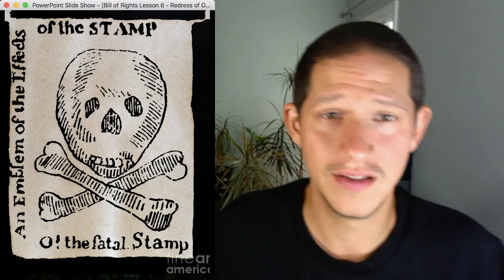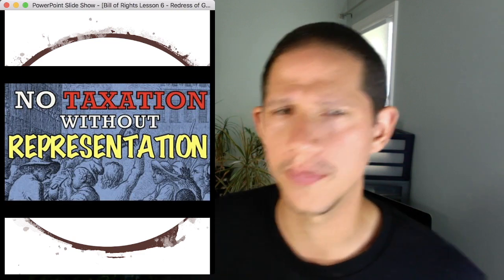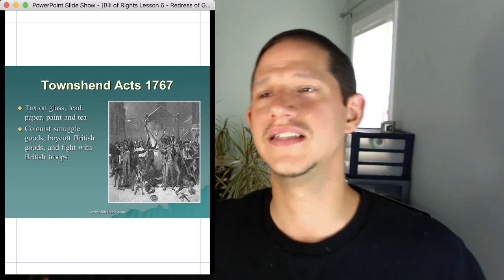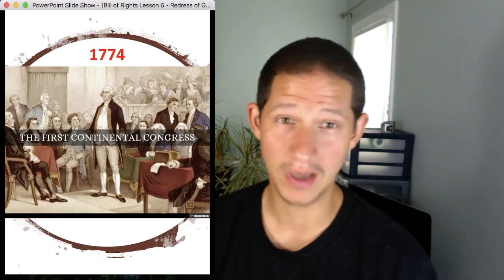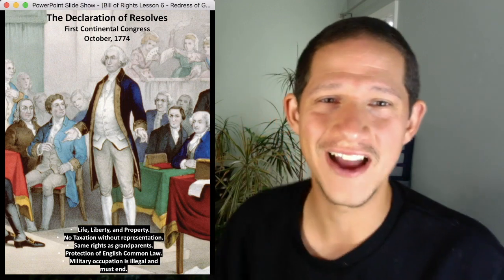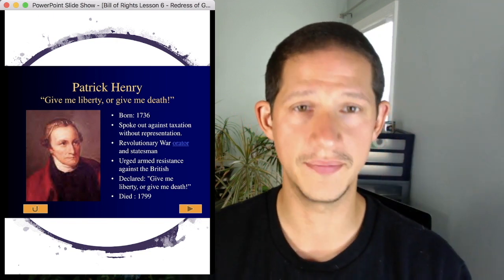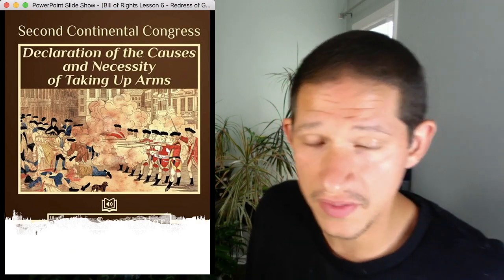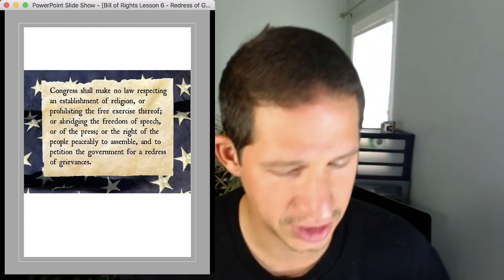Bill of Rights Lesson 6 - Redress of Grievances